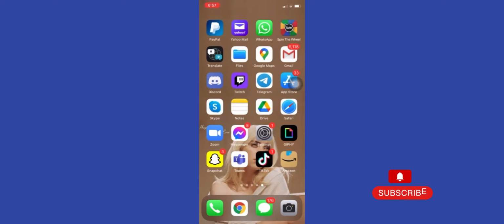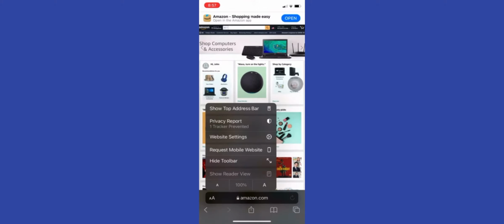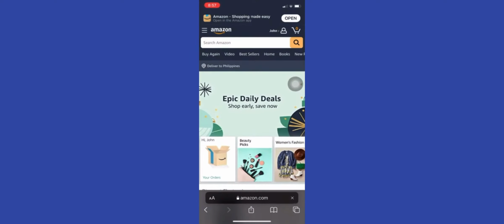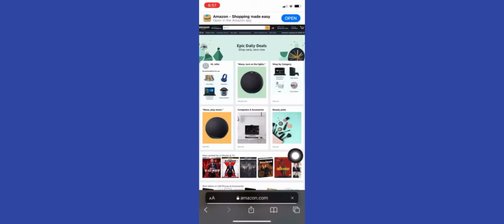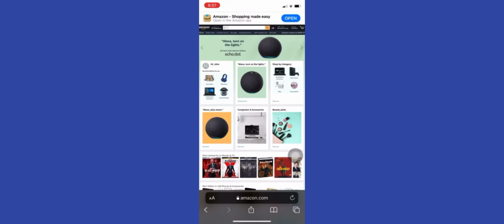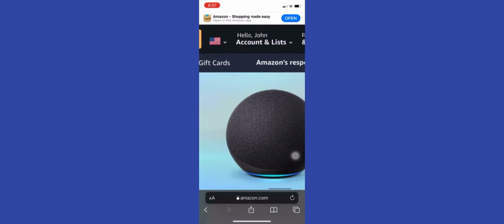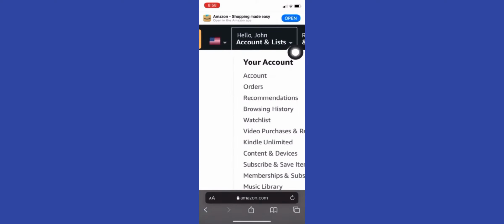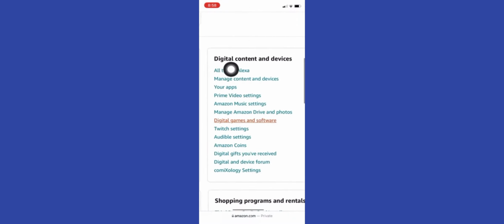How To Find Digital Code On Amazon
In this video, we show you How To Find Digital Code On Amazon